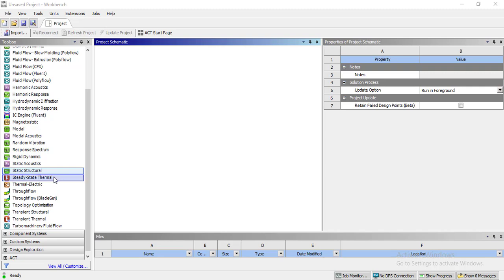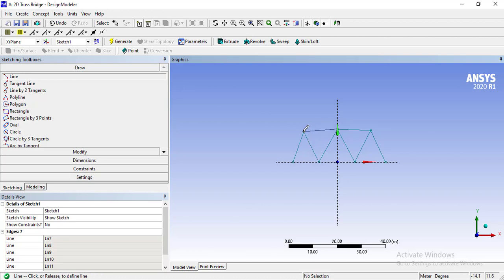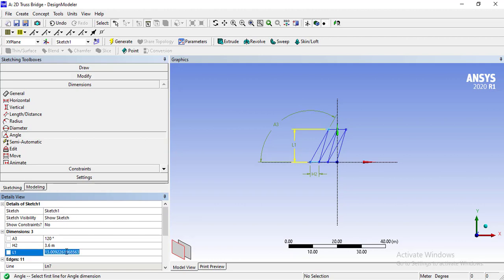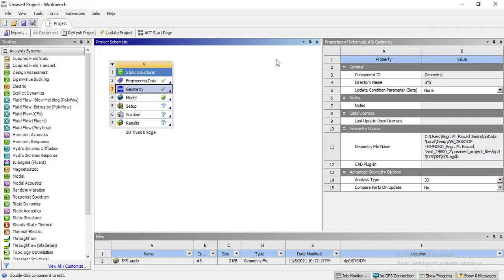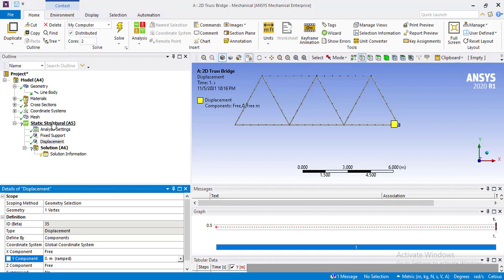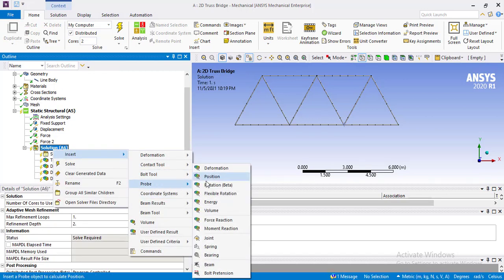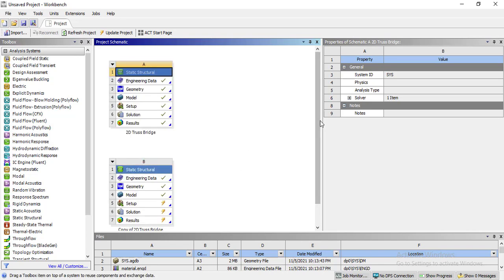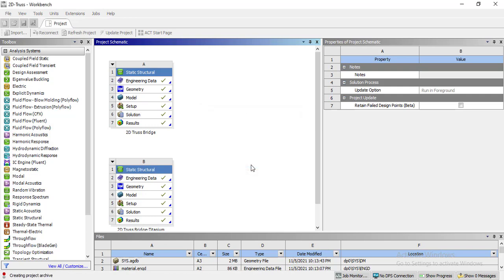2D TRUSS BRIDGE | Episode 6 | FEA Laboratory | ANSYS v2020 | YOUNI Learning | 2021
Episode 6: How to perform 2D TRUSS analysis on a X-Y Plane oriented truss

What is the most effective way of performing the 2D truss analysis using ANSYS Workbench? There are so many ways to do so. In the present video, one of the quickest methods of conducting the analysis is demonstrated. Go through the entire video and practice it step by step.
This video presents help for you to get started on the best track to utilize Ansys Workbench for the purpose of conducting the analysis.

//Hurray!
Project Completed Successfully.